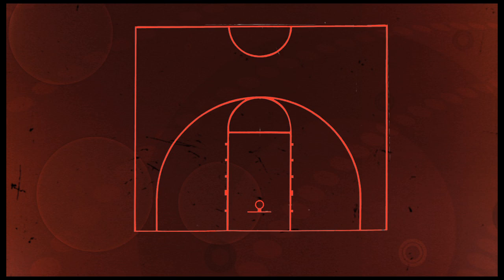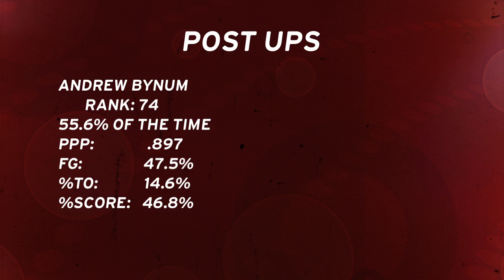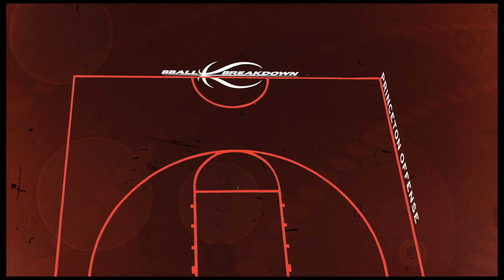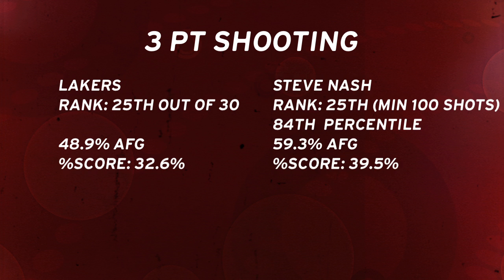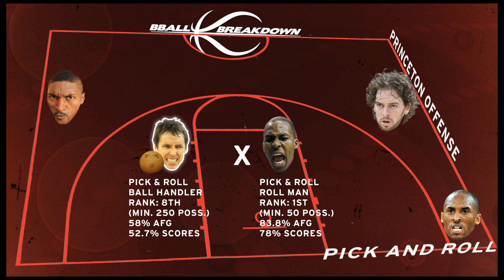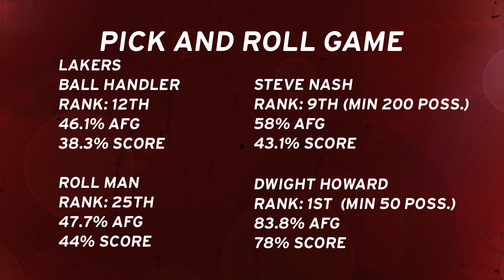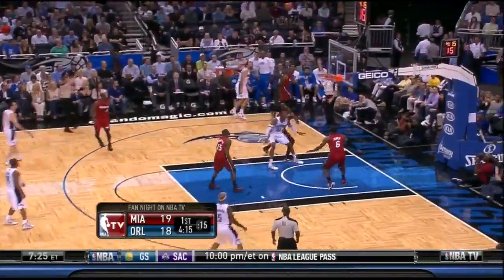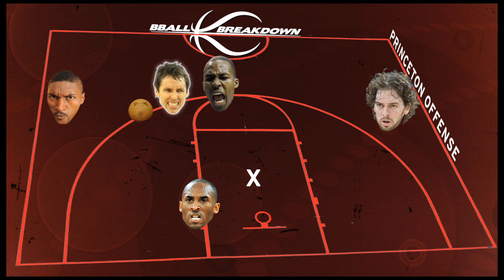The Dwight Howard and Steve Nash Effect on the Lakers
We're not a channel, we're a conversation. Join in below!

Coach Nick breaks down how Dwight Howard and Steve Nash will attack out of Eddie Jordan's Princeton offense.

While Andrew Bynum is arguably considered just behind Dwight Howard, we'll show you some stats that show you Dwight is appreciably better. Steve Nash will be devastating in the pick and roll, primarily because the Princeton gets good ball movement before they execute it.

Love Fantasy Spots? Play on DraftStreet and win cash money